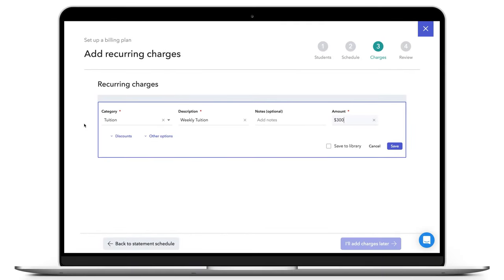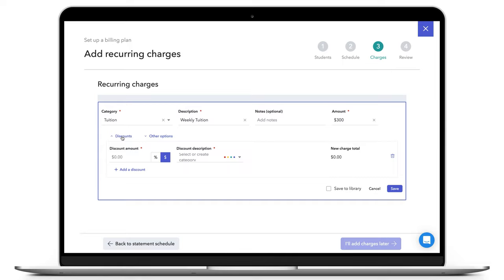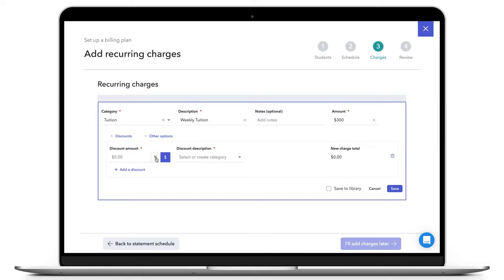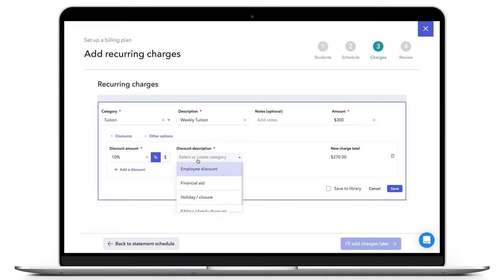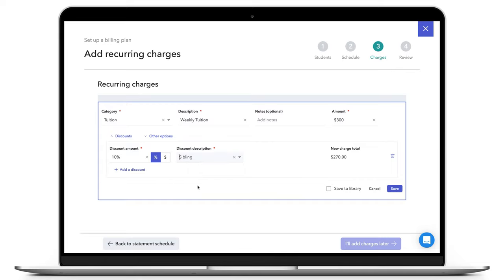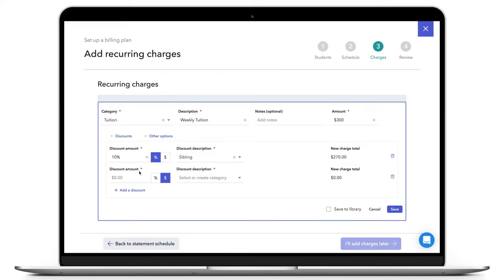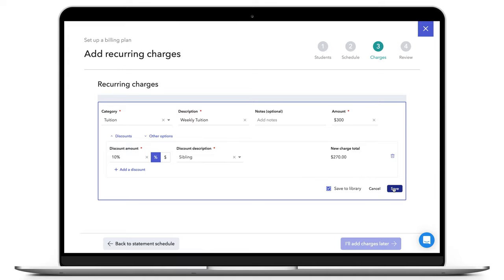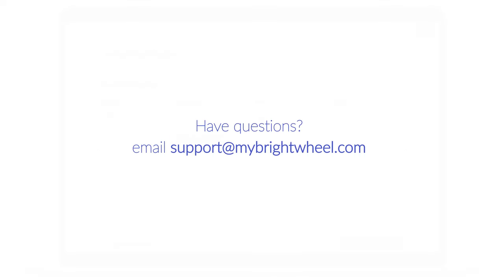Brightwheel Billing: Discounts